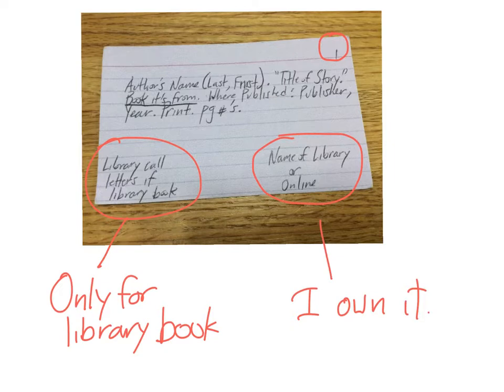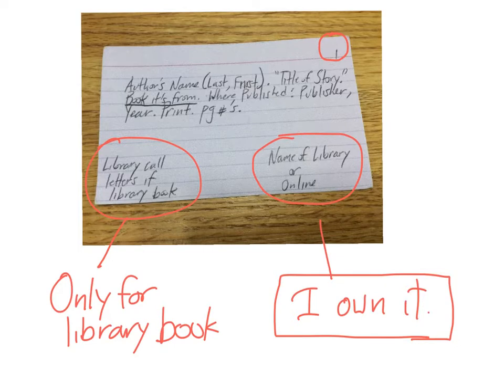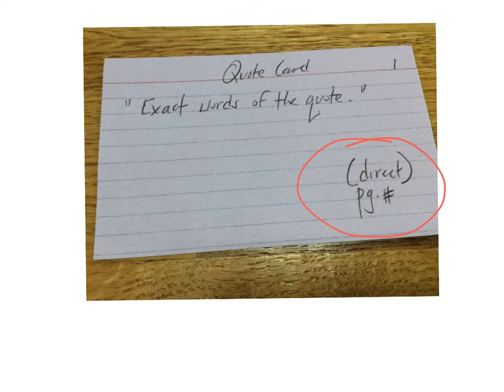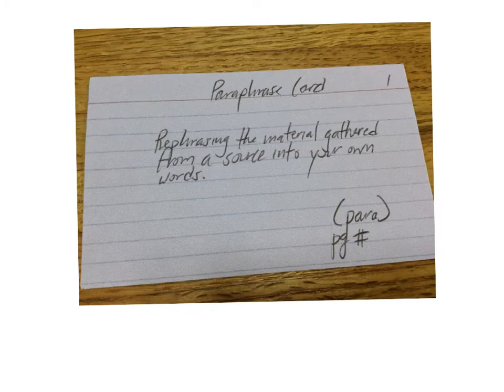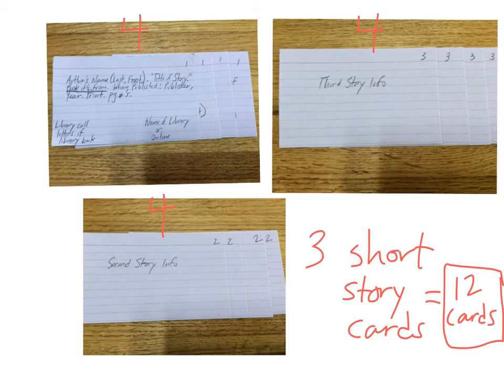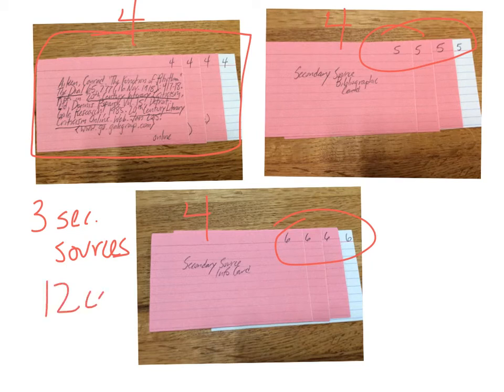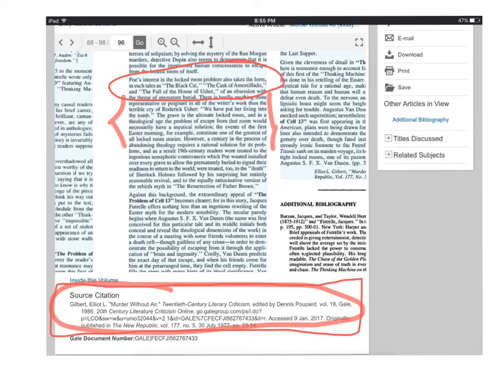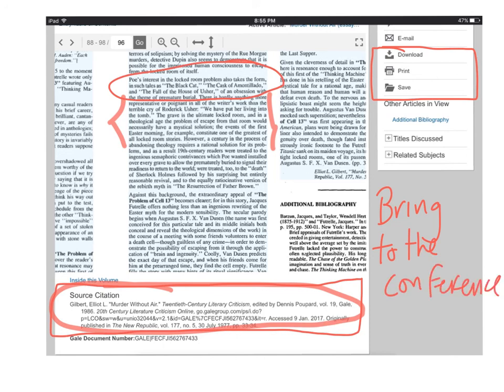Bibliographic and Note Cards